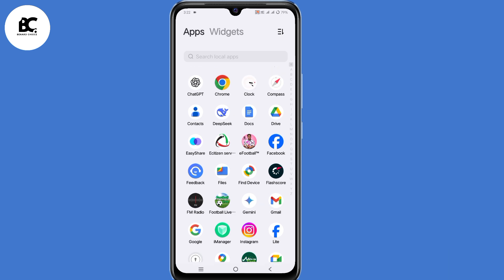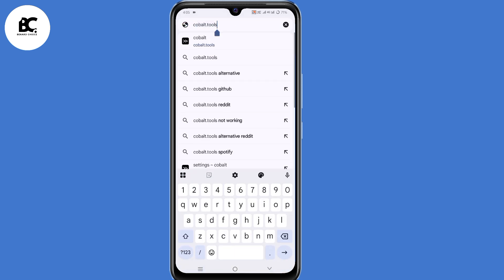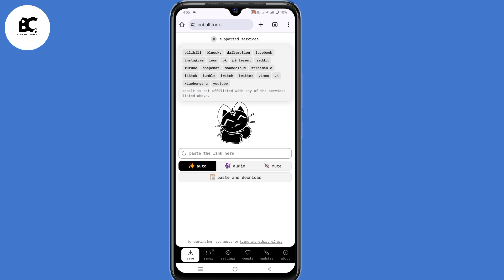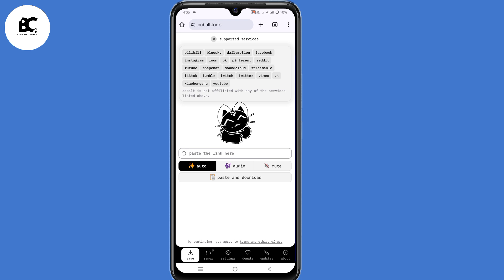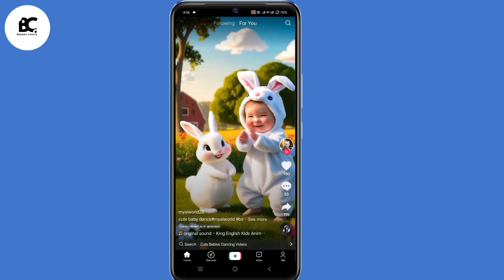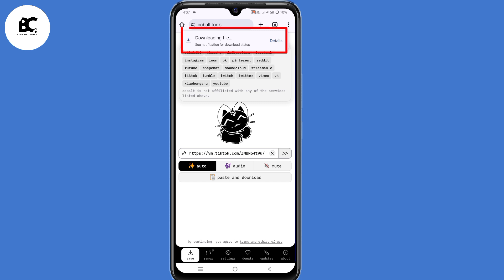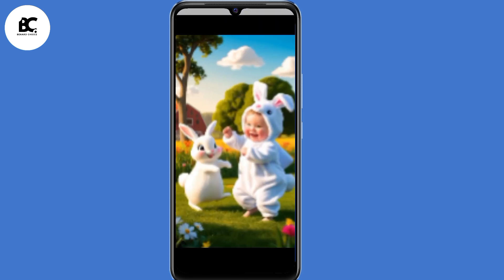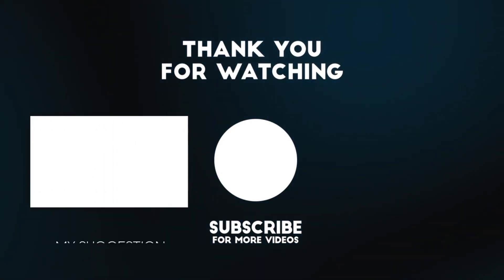How to Download YouTube Shorts in Gallery WITHOUT any App 2025 | Save YouTube shorts in gallery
Want to save YouTube Shorts to your phone gallery permanently? This step-by-step tutorial reveals the easiest, most reliable method to download YouTube Shorts directly to your gallery no third-party apps required! Whether you’re using an iPhone or Android, this guide works flawlessly every time.

🎁Download and Convert any media from YouTube and dozens of other platforms on PC for free. Simple and safe

🎁Best method to download and convert Reels for free using a PC

🔍In This Video, You’ll Learn:
✅ How to download YouTube Shorts in HD quality (without watermarks!)
✅ The 100% legal and safe method to save Shorts to your gallery
✅ How to save Instagram videos to gallery for FREE

💡Common Queries Addressed:
How to save YouTube Shorts without an app.
Download YouTube Shorts to gallery for free.
How to Save Instagram Reels to gallery.
Save YouTube Shorts on iPhone gallery.
YouTube Shorts downloader without watermark.
How to save Facebook Reels to gallery.

This is absolutely no additional charge to you. Thanks for supporting our channel and helping us to continue to create free content.